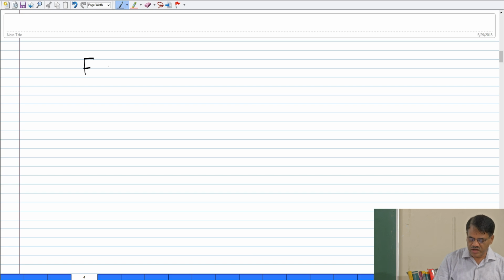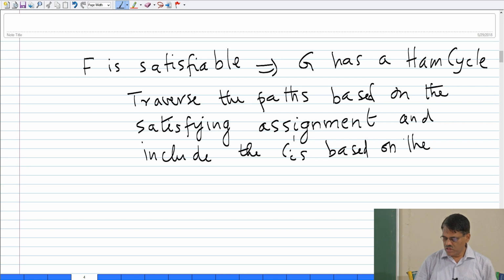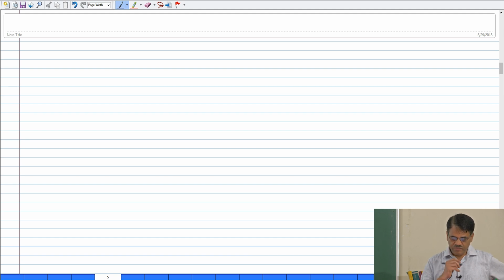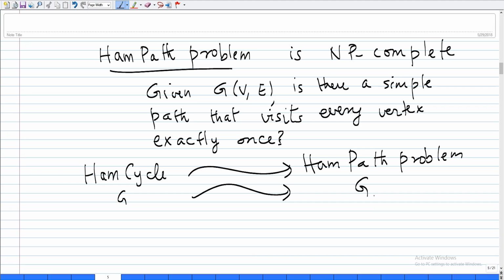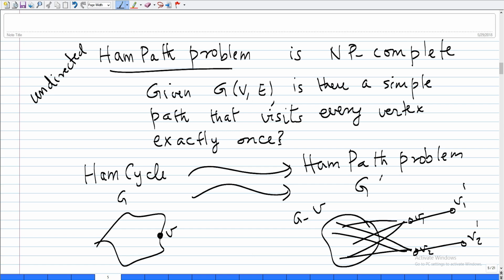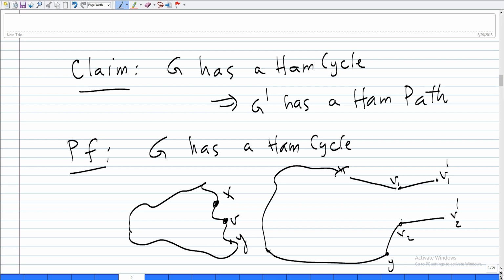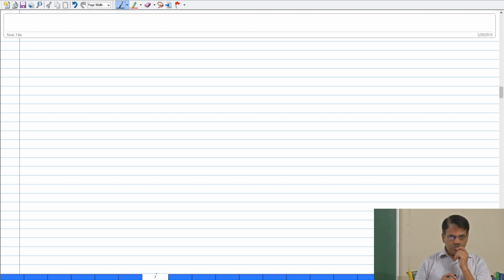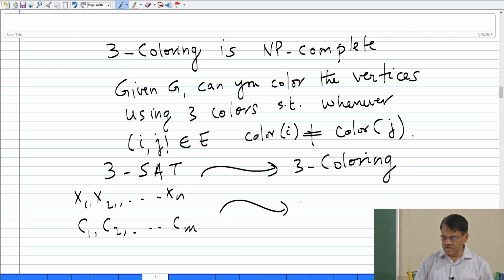NP Computations Reductions - Part 2